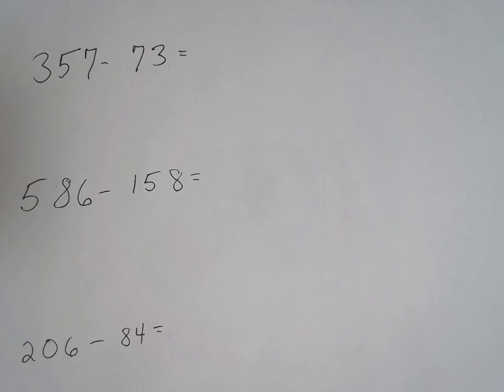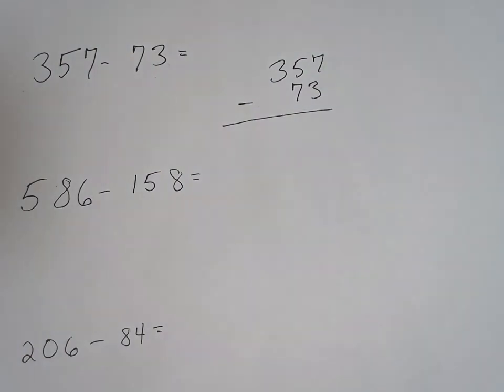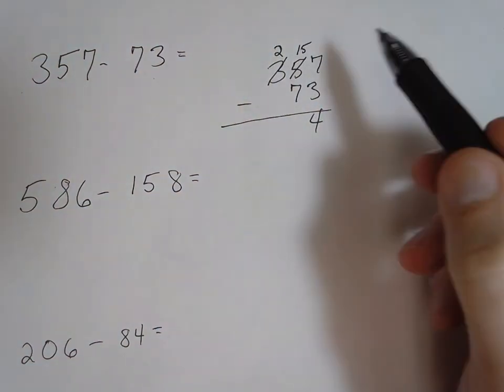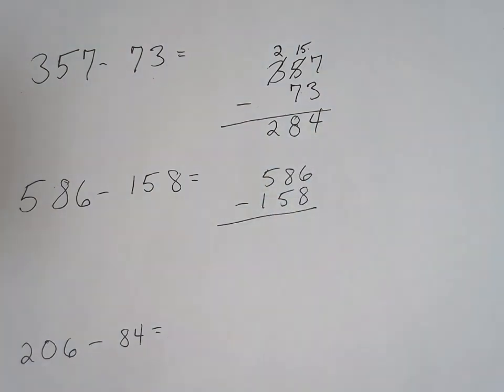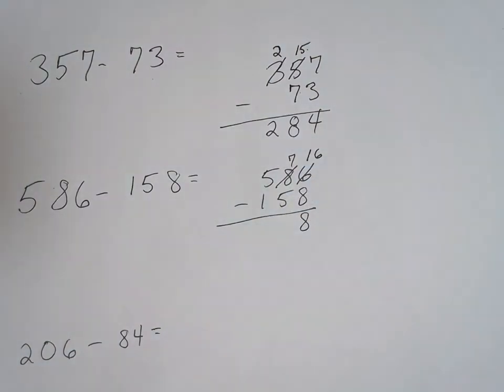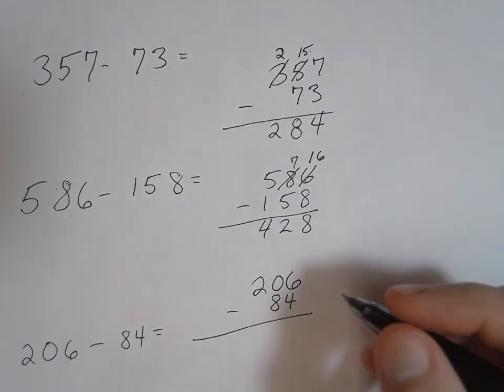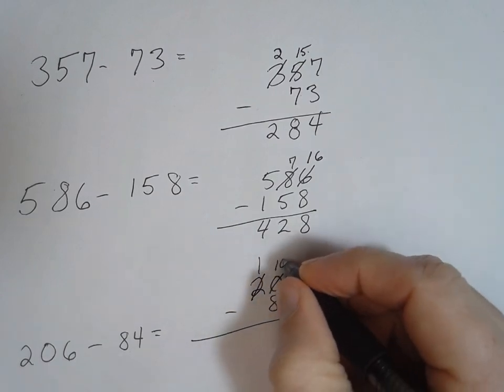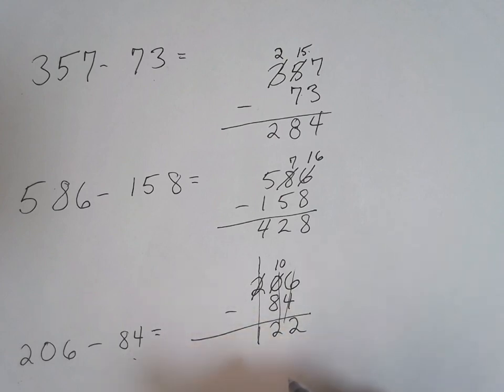Subtracting 3 Digit Numbers (Only Borrow Once)